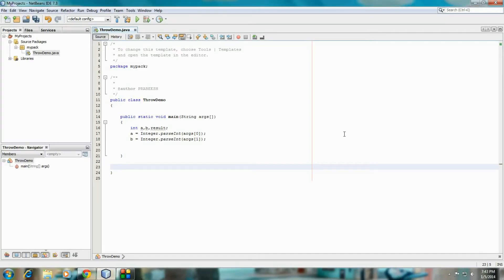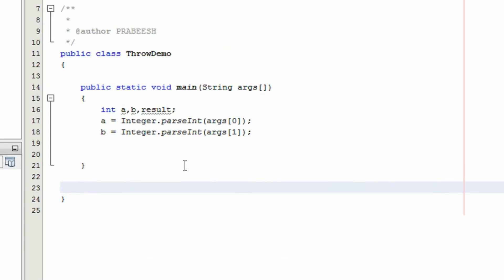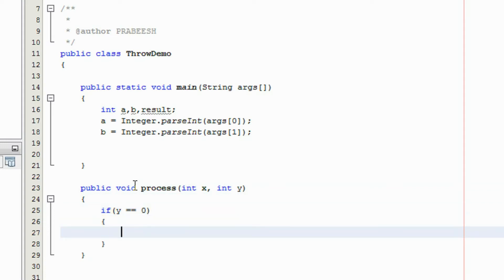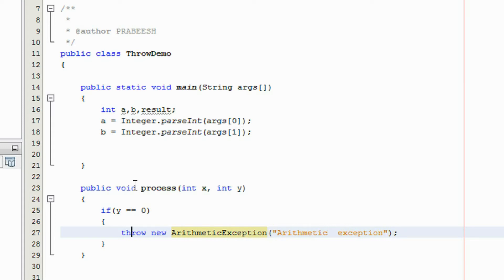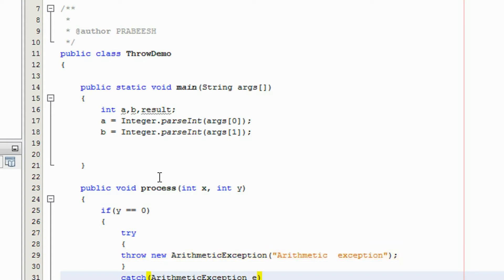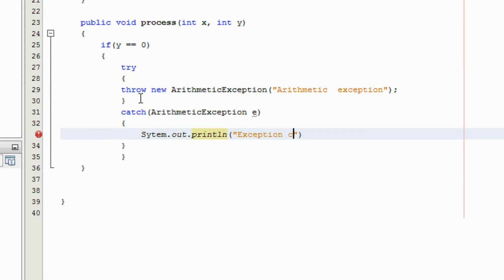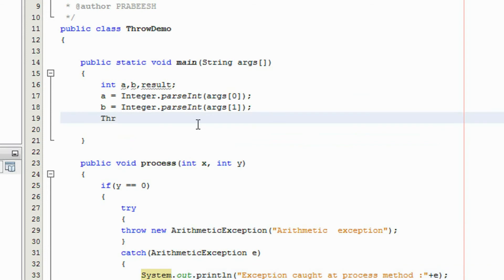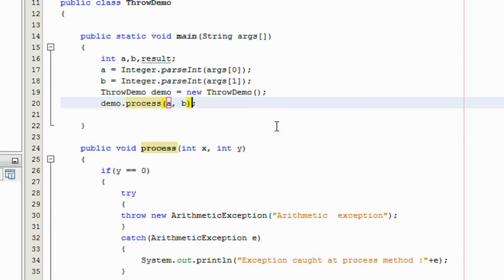Java tutorial for beginners - 51 - throw an exception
How to use throw in exception handling mechanism.